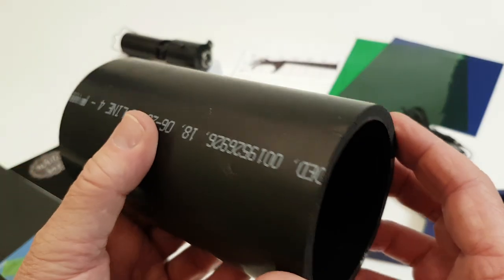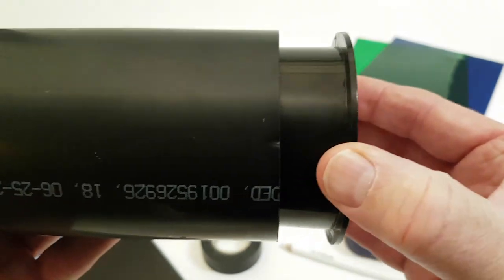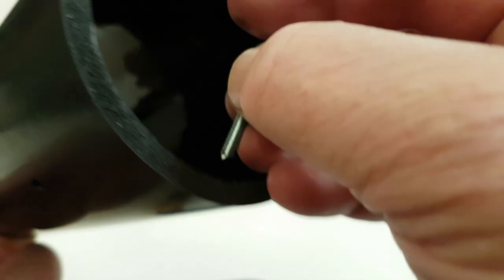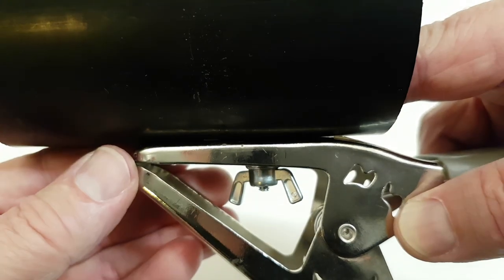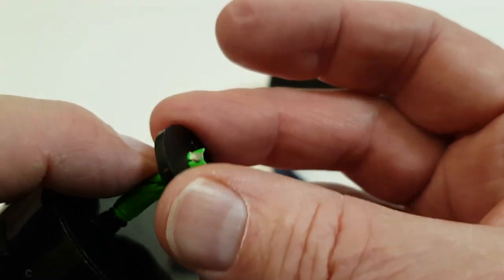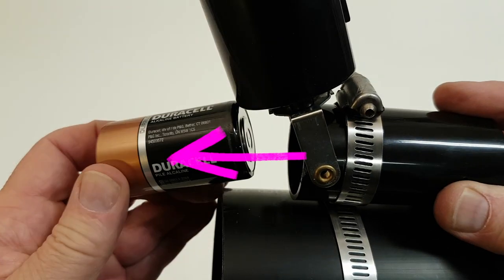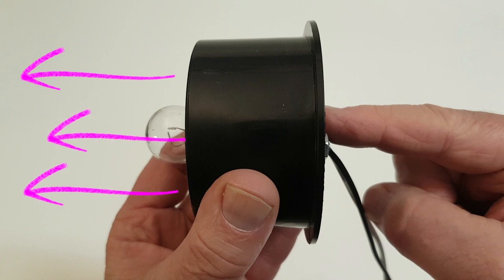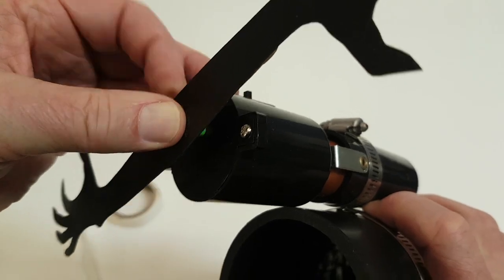DIY Moving Hand Shadow HALLOWEEN HOW-TO SFX Video Tutorial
This video tutorial will give you step-by-step instructions on how to make a spooky Moving Hand Shadow lighting effects prop.  First seen in Disneyland’s ‘The Haunted Mansion’ iconic dark ride, now you can build your own ghostly hand shadow SFX with this mechanical and animated prop. The created visual special effect is perfect for your Halloween haunt, homemade front porch decorations, haunted house or graveyard yard haunt display!

Welcome to HALLOWEEN DIY & HOW-TO!  Our imaginative how-to YouTube videos are full of fun, eerie ideas to help the Haunter, Crafter and Do It Yourself person to build professional looking Special FX, animatronics, motorized props & homemade Halloween displays & decor.  With our easy to follow and informative instruction videos, you will make, create, craft and build your own unique scary party & cemetery yard haunt projects, spellbinding special FX and eerie moving props.

If you need some imaginative, fun DIY project ideas this Fall for your outdoor Halloween display, haunted house or even some creepy, terrifying and supernatural notions for a Halloween dinner or costume party, then these videos are designed for you!

Unfortunately ‘American Science & Surplus’ no longer carries the hanging display motor used in this video.  Here are 5 possible alternatives;

Additional music thanks to:
‘Dead Forest' by Brian Bolger

We at SAUL FILMS (all two of us) would like to thank all of you for your interest in our HALLOWEEN DIY & HOW-TO videos as well as our delightfully spooky Animated Web Series - GARDNER & WELLS @

Please tell your friends!